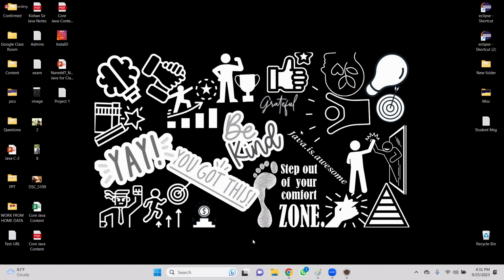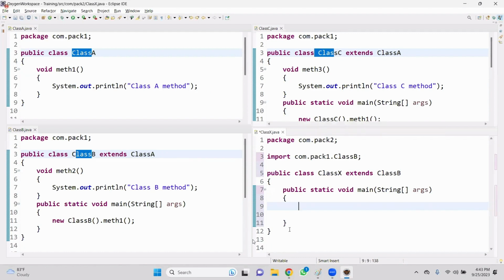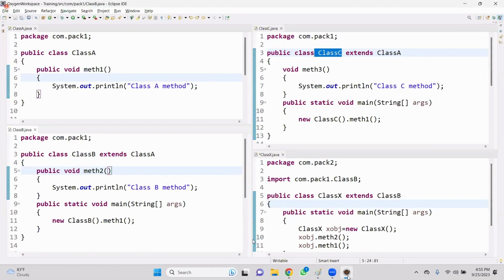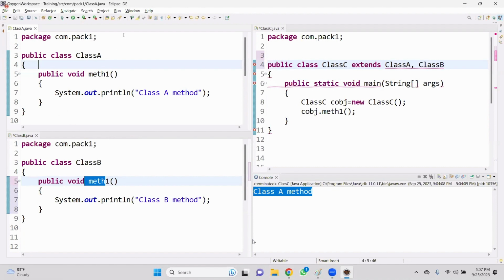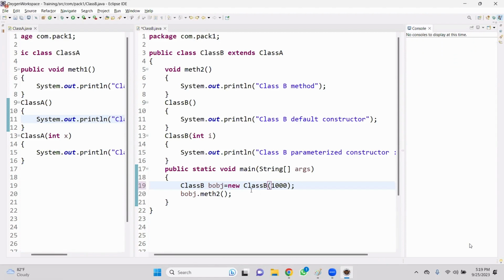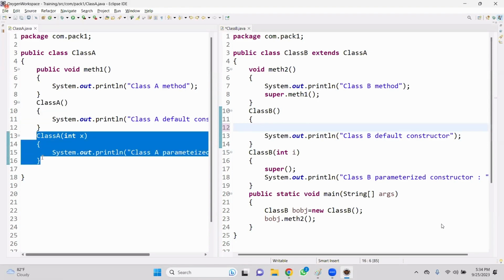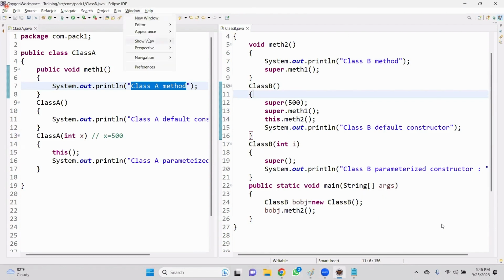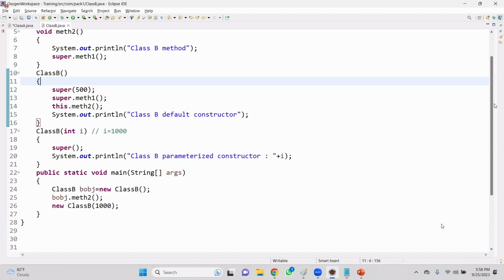OOP's Concept -Inheritance - 2 || 5xtra